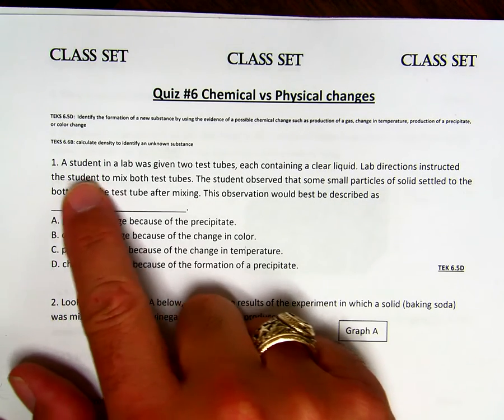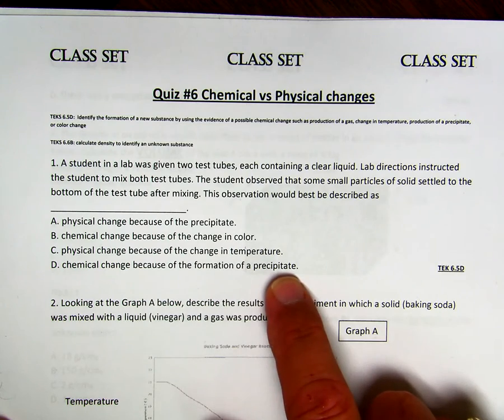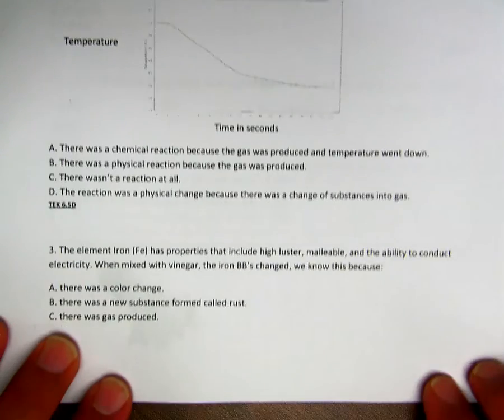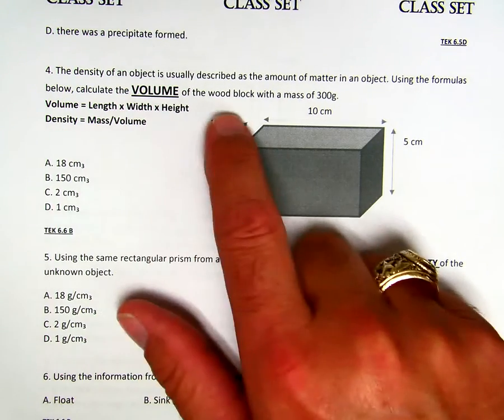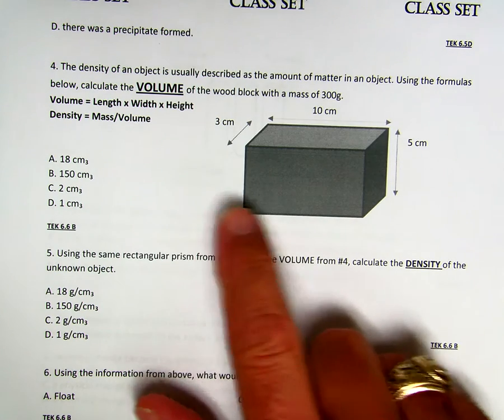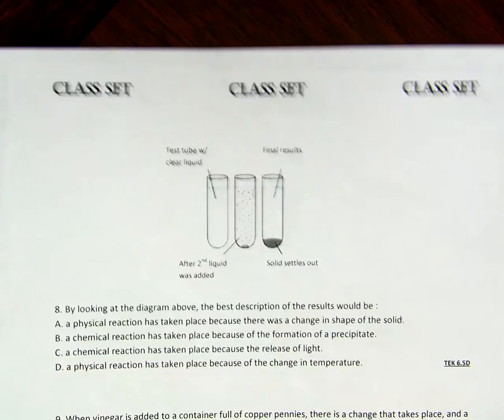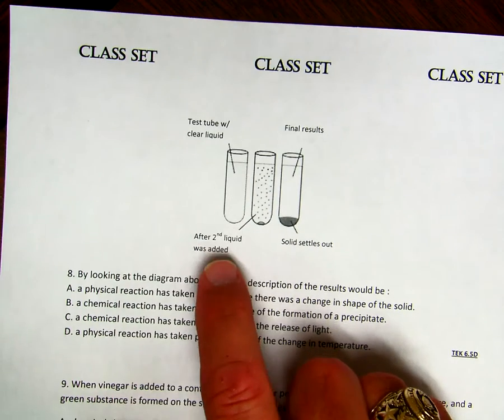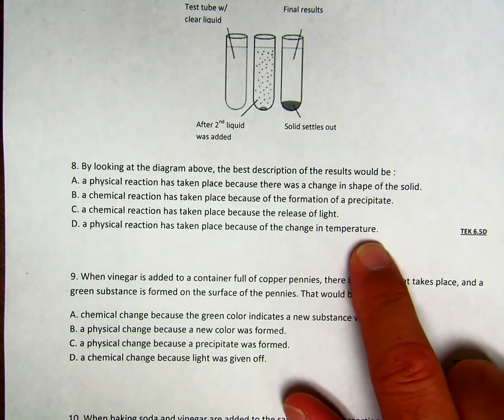Quiz #6 C&P Changes LAB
Audio of Quiz #6 for the Chemical and Physical Changes LAB.